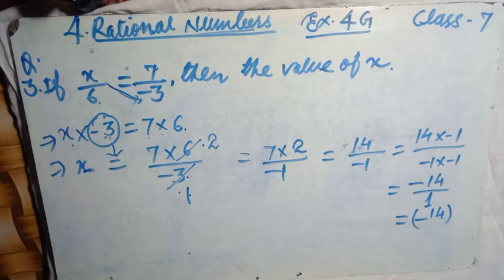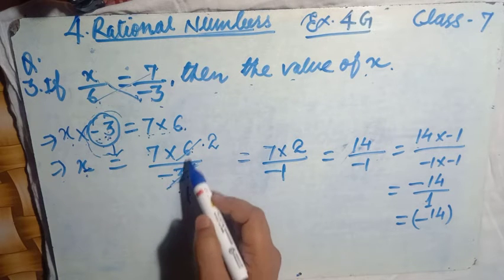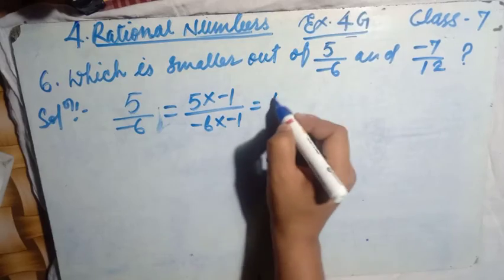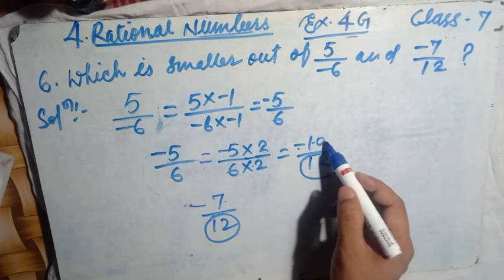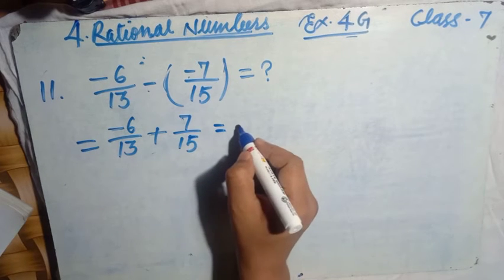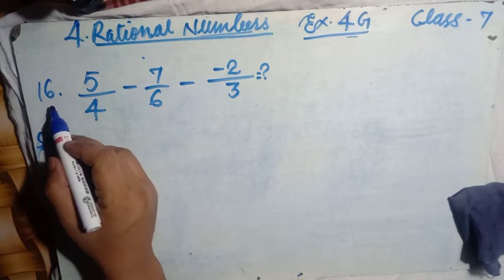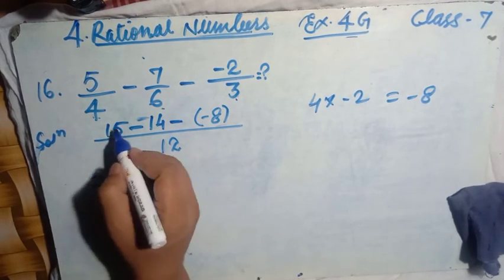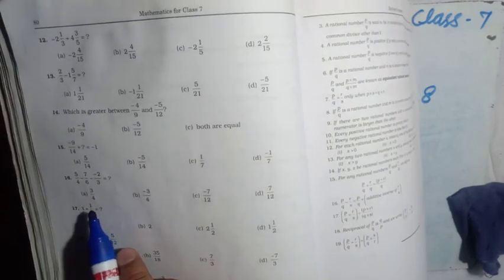Maths RS Aggarwal Class:7 Chapter: 4.rational Numbers P-10. Ex.4G. Q. 1 to 20.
Mathematics RS Aggarwal
Rational Numbers
MA Hussain Mathematics
mahussain